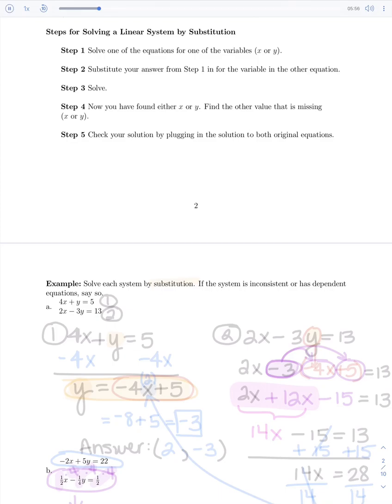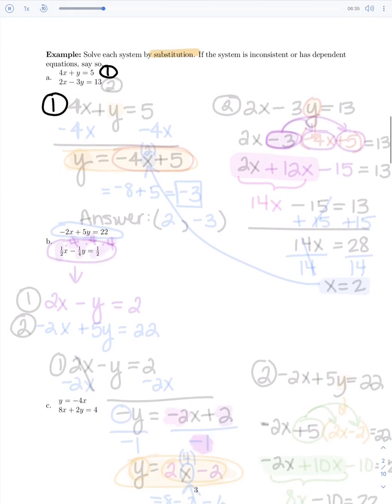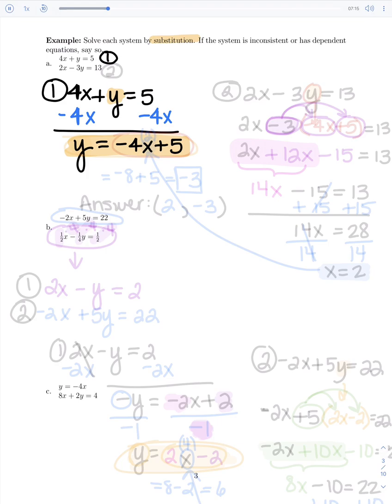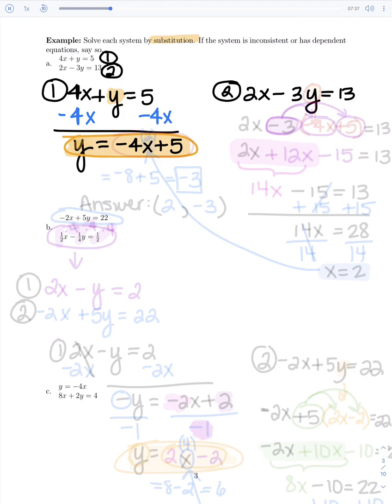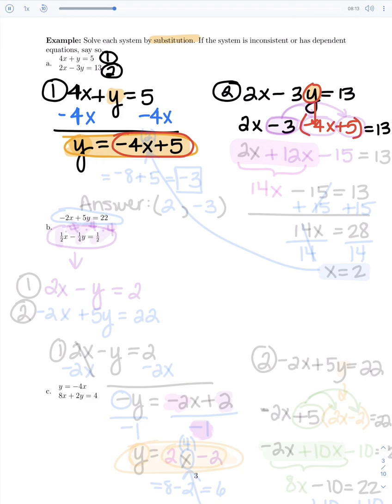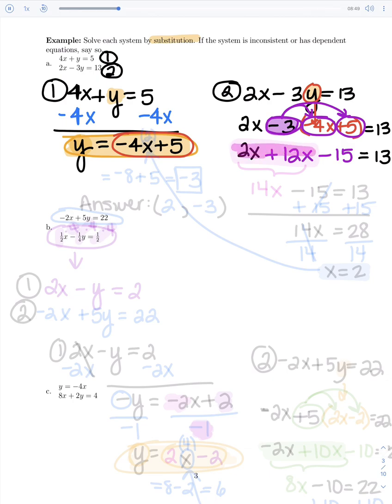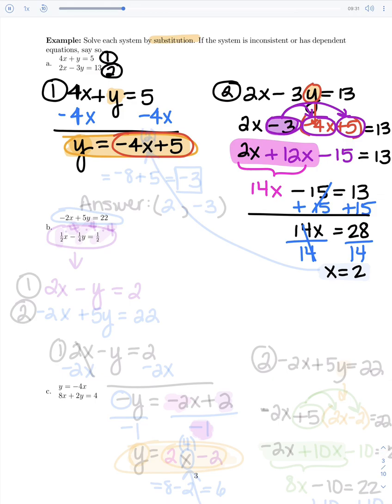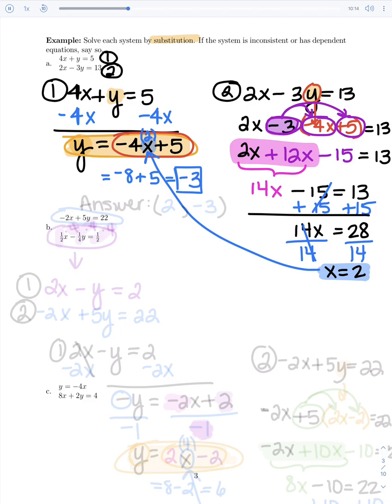MAC 1105 Chapter 7 Section 1 Part 2